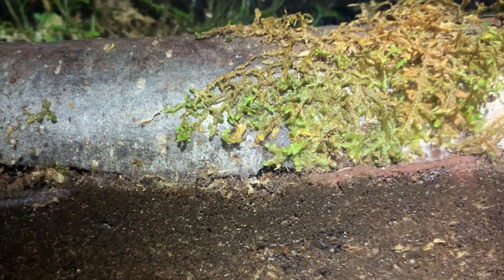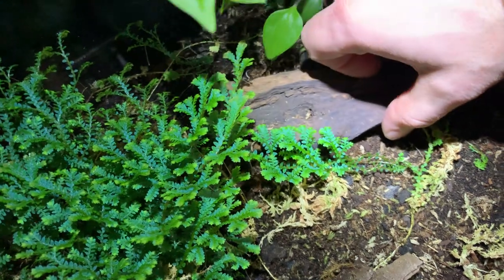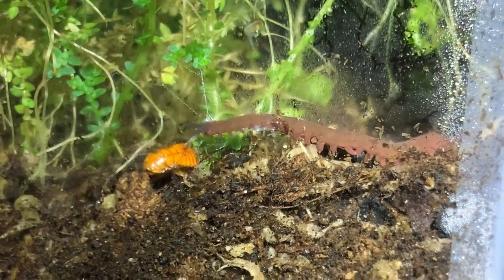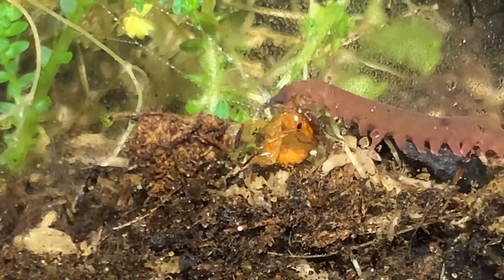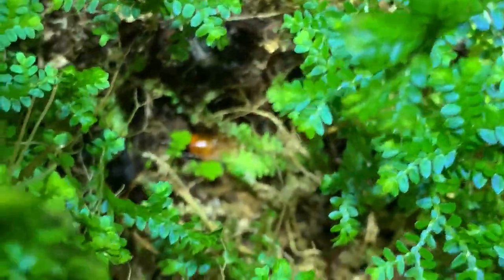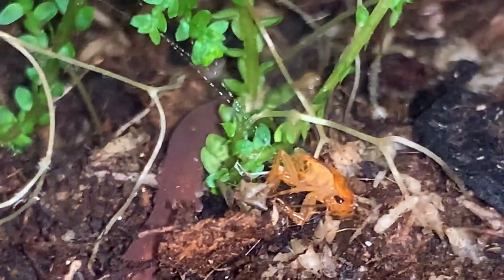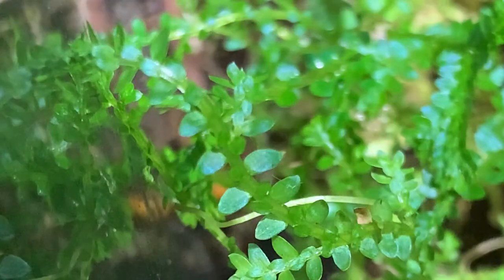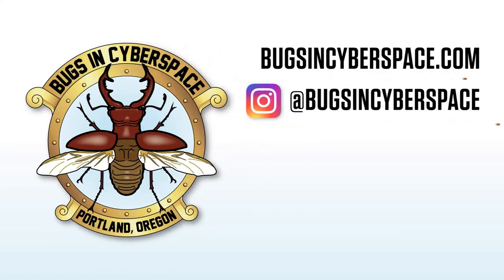Pet Velvet Worms Hunting and Feeding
Took a year (or a decade or more, actually) to make this happen, but I was finally able to capture my pet velvet worms both hunting and feeding on video. It took a power outage and some unexpected downtime but in this video you can see these captive bred velvet worms shooting their slime out and capturing their prey. Don't miss the close up macro footage later in the video of the extruded mouthparts of these velvet worms.

This is Epiperipatus barbadensis, the Barbados Brown Velvet Worm. Special thanks to Mackenzie Harrison for helping me with sourcing and setting up the tank.